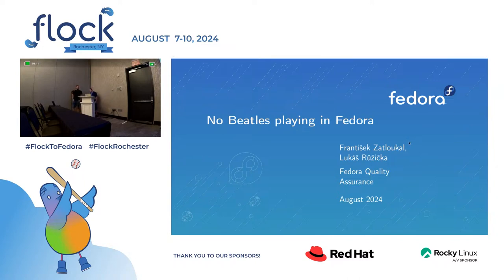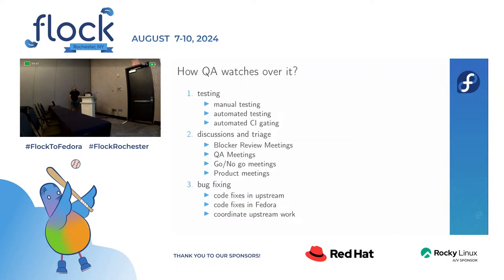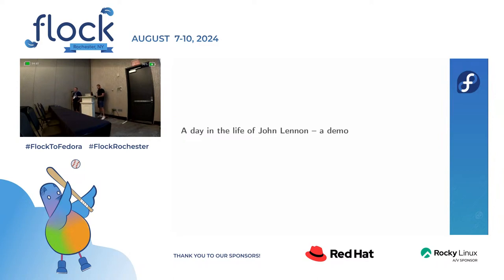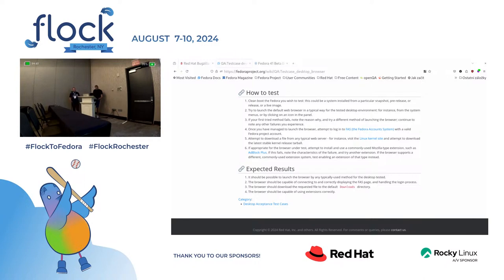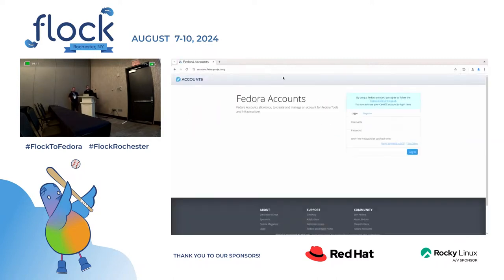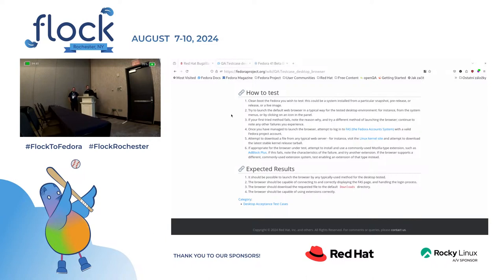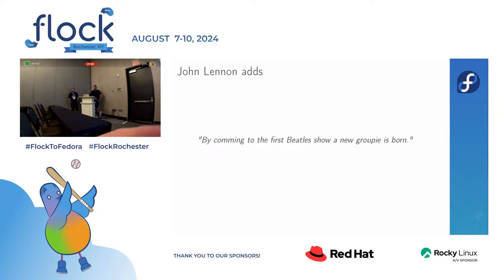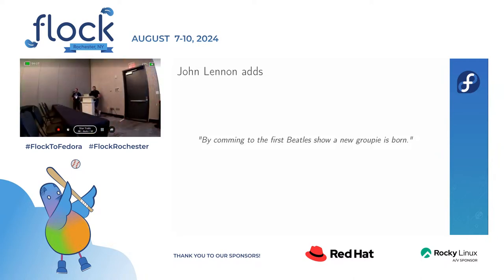Flock 2024 How to be a superhero of Fedora Quality!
What hides behind the process of making quality Fedora releases? How, and why can you contribute? How CI gating, blocker bugs, common bugs, validation matrices, blocker reviews, and go/no-go meetings work? How does the freeze process work? How do all these parts fit together?

How can anybody help a tiny bit to make the final releases as rock-stable as possible for as many hardware as possible? We'll get through all the important bits of the Quality Assurance of Fedora releases with a bit of showcasing for each of the sections, so you'll see under the hood how we work and you'll be able to help with ensuring and improving your life for your use-cases of the distribution.

This talk was originally presented at Flock 2024 in Rochester, NY by Frantisek Zatloukal, and Lukáš Růžička.